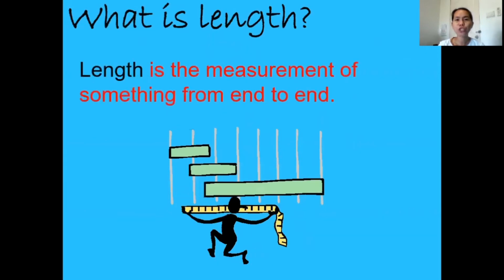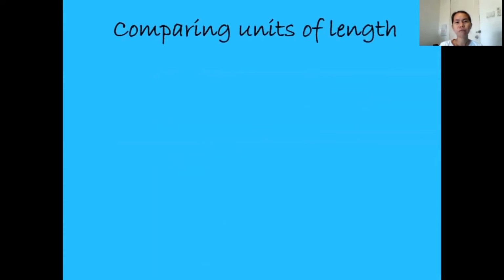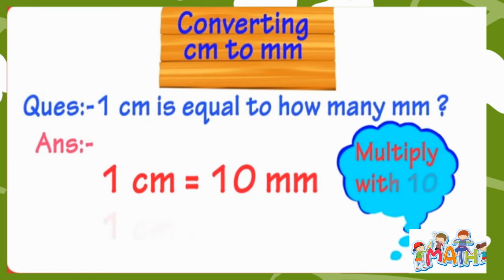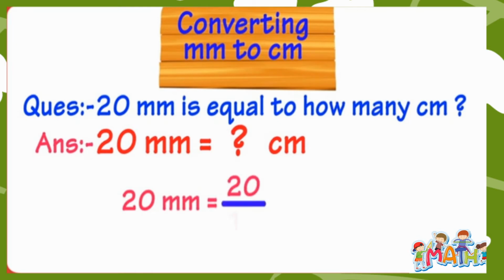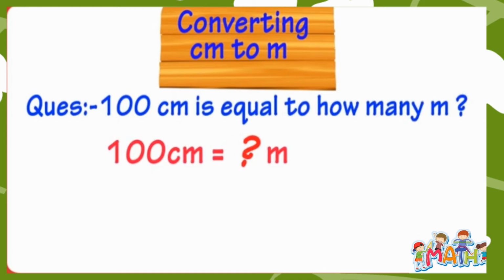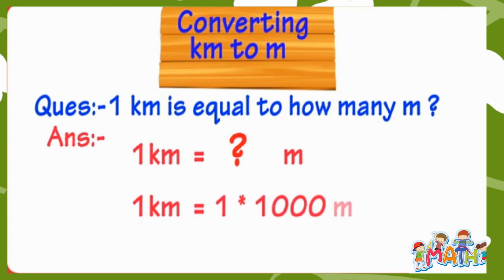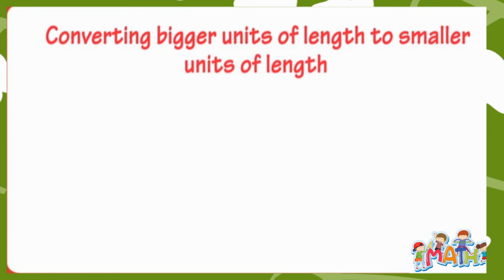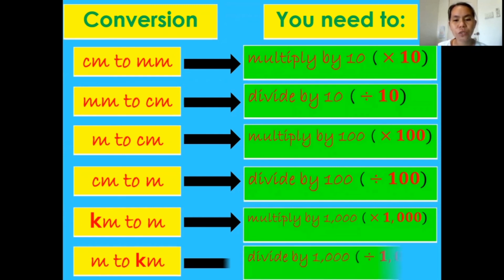P3 and P4 MATHEMATICS ONLINE CLASS w/ T. Joy (Length Conversion) Educational Video